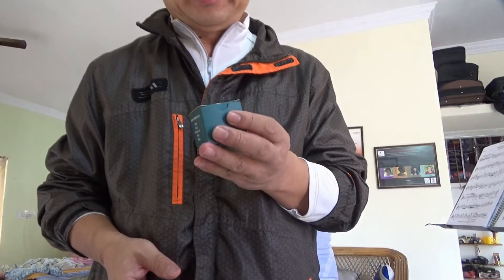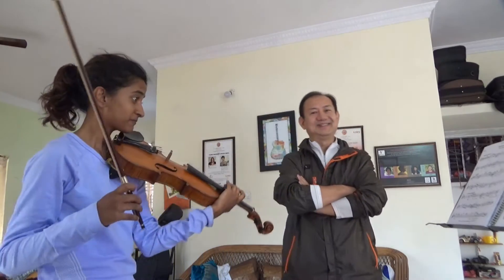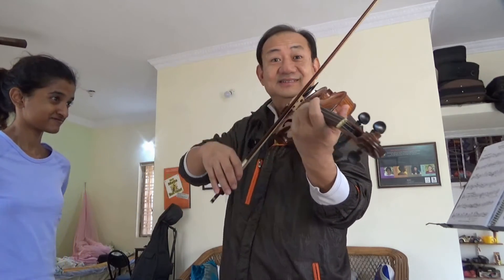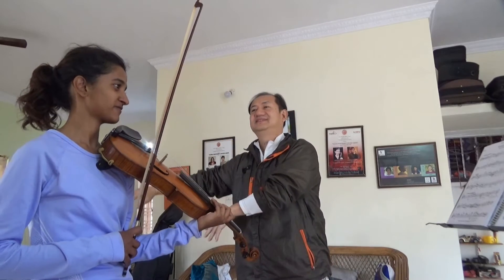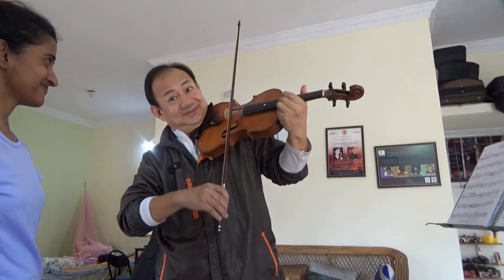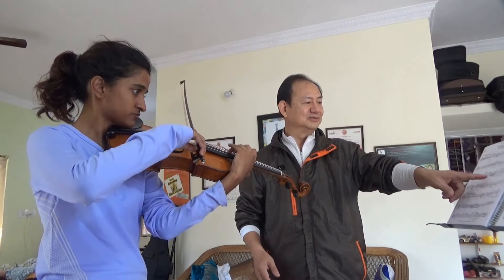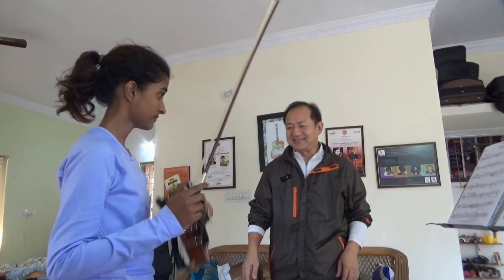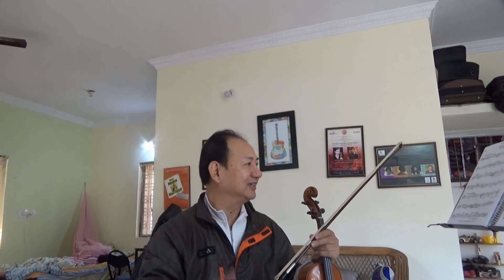Violin Lesson in India 4 Meditation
Violin lesson in India 4 Meditation. How to practise a new piece of music. Step by step learn new music.